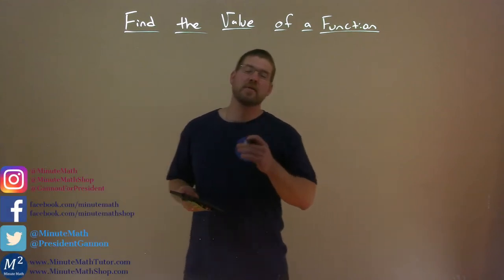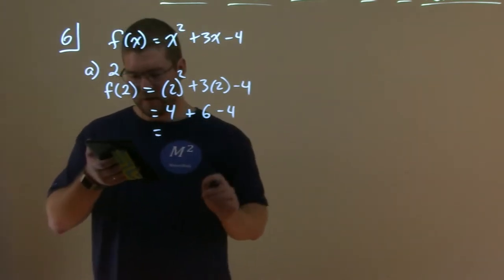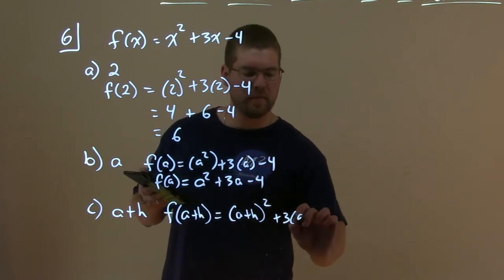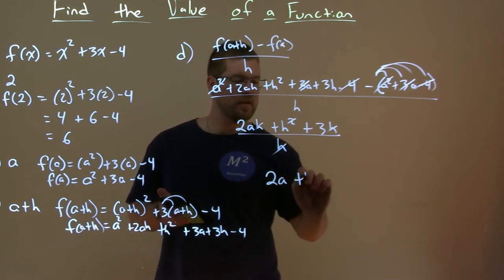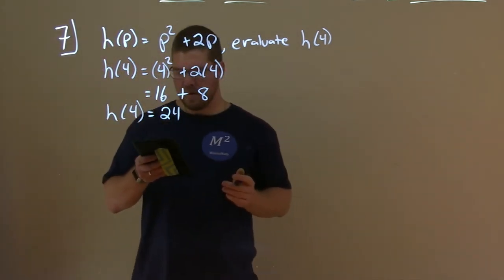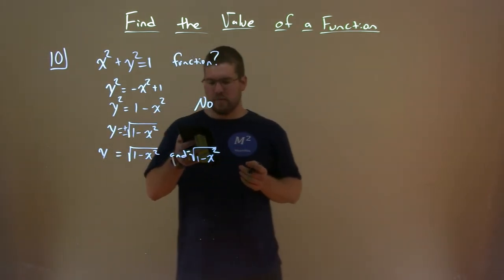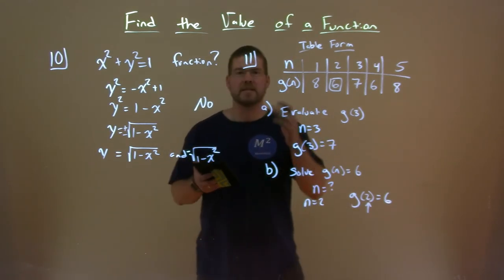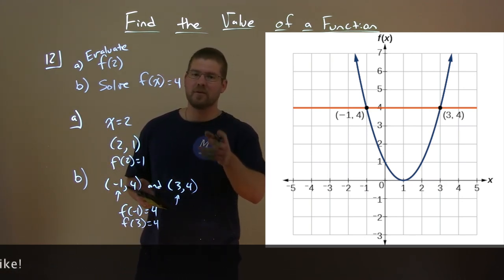Find the Value of a Function | College Algebra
A free math video lesson on Find the Value of a Function. This lesson is based on the open education resource College Algebra by OpenStax. This lesson covers Find the Value of a Function which is under the section Functions and Function Notation in the College Algebra textbook.

Functions and Function Notation - Part 2 of 6.

The Learning Objective of this video is Find the Value of a Function.

This video covers the following topics: Find the Value of a Function, Finding Input and Output Values of a Function, Evaluation of Functions in Algebraic Forms, Evaluating Functions at Specific Values, f(x)=x^3+3x-4, (f(a+h)-f(a))/h, a+h, Evaluating Functions, h(p)=p^2+2p, evaluate h(4), Solving Functions, h(p)=p^2+2p solve for h(p)=3, h(p)=3, Evaluating Functions Expressed in Formulas, Finding an Equation of a Function, 2n+6p=12 as a function p=f(n), Expressing the Equation of a Circle as a Function, x^2+y^2=1, Evaluating a Function Given in Tabular Form, Evaluating and Solving a Tabular Function, Finding Function Values from a Graph, and, Reading Function Values from a Graph.